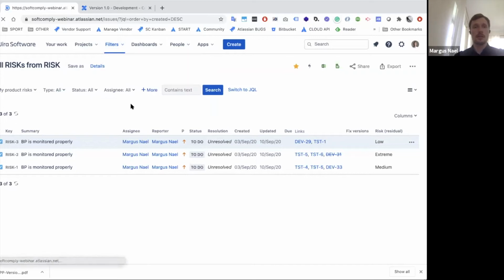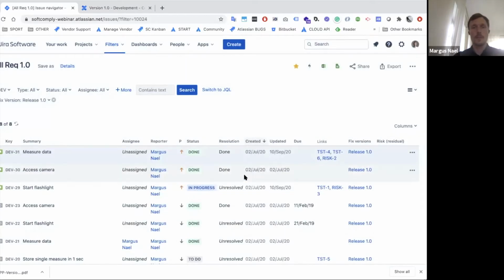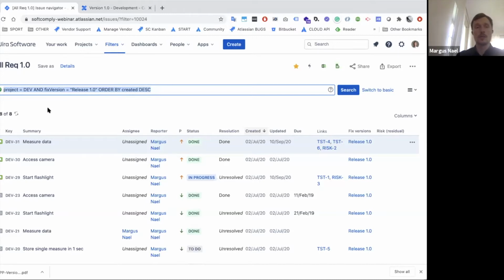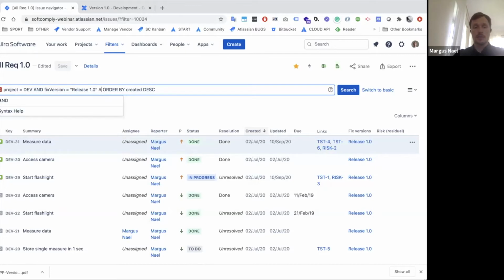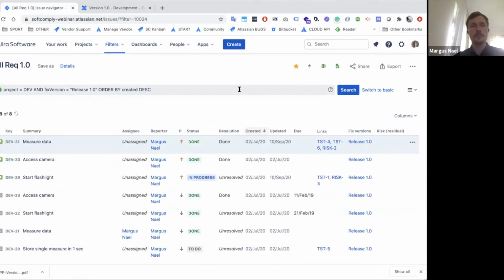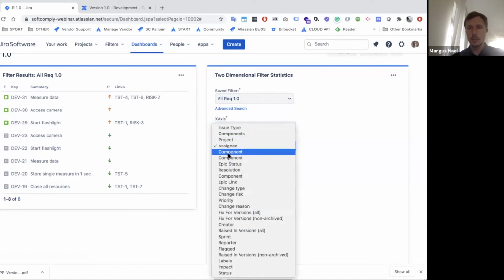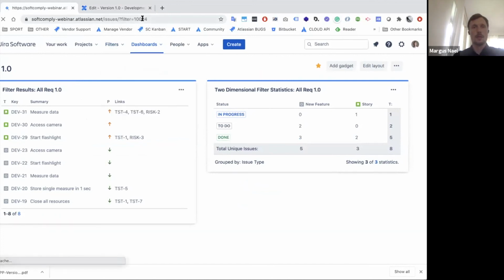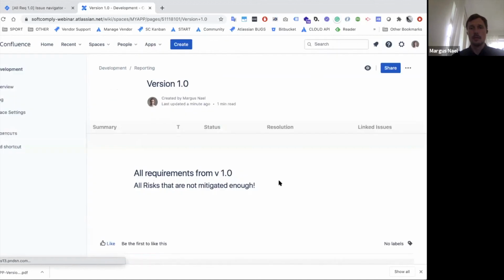Establishing Risk Traceability in Jira Part VI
How to build advanced Jira search queries for better risk traceability?